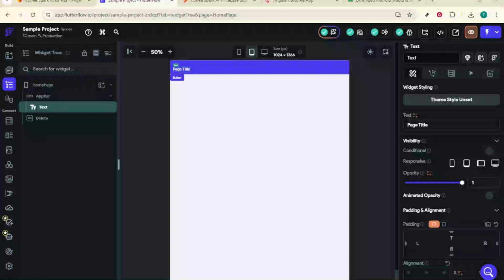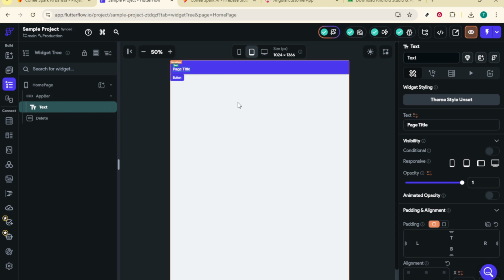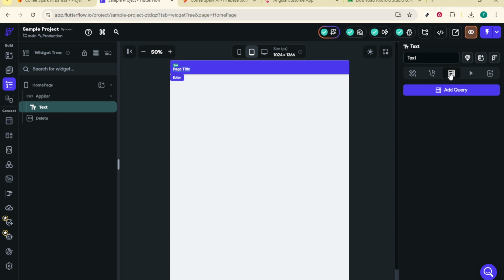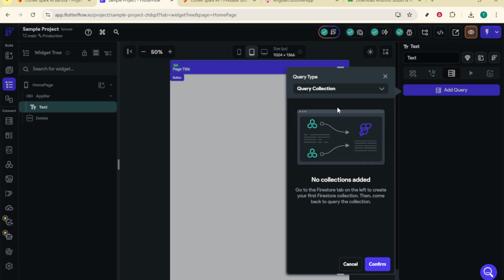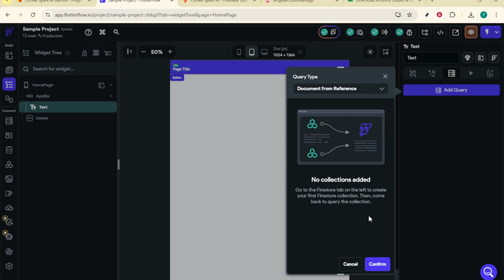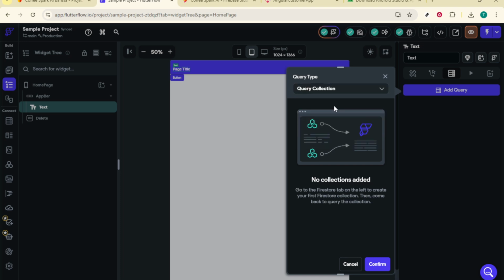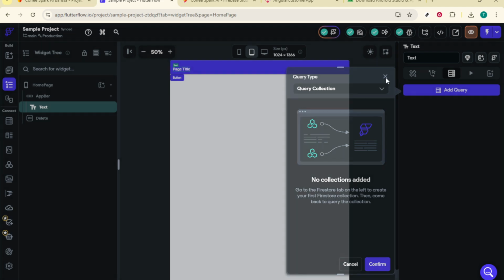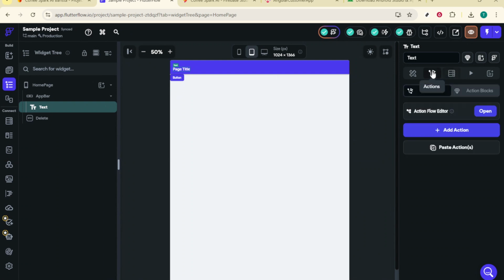Show Live Firebase Data in FlutterFlow [2025 Guide]